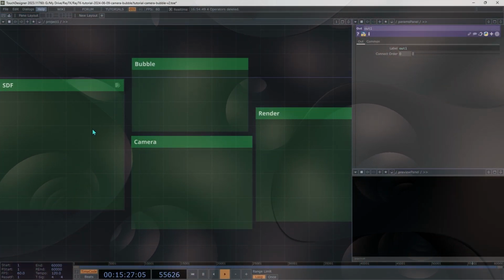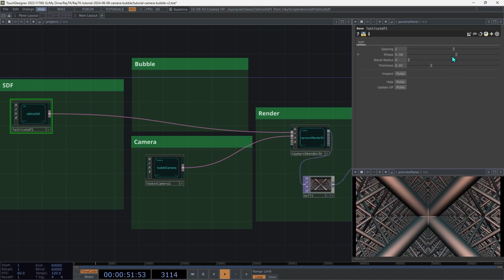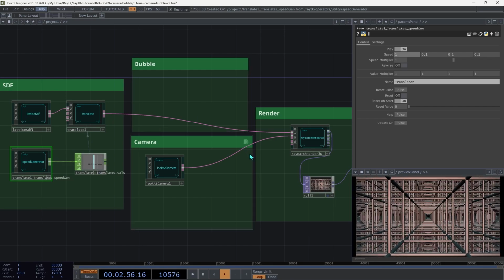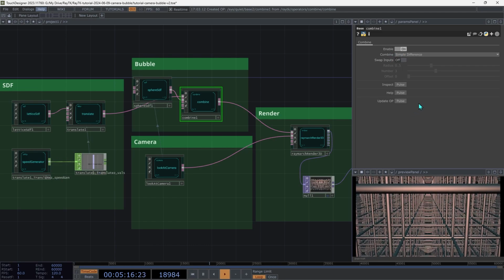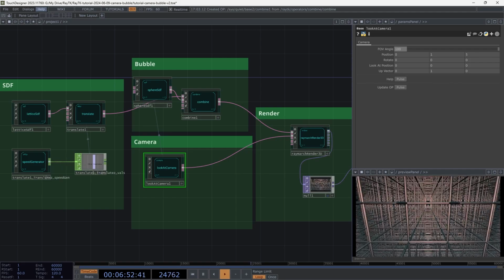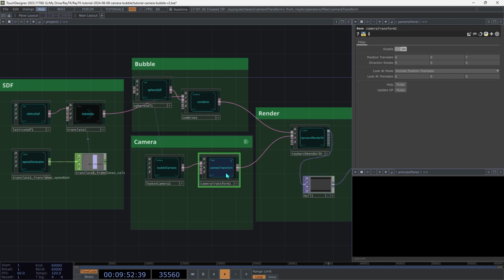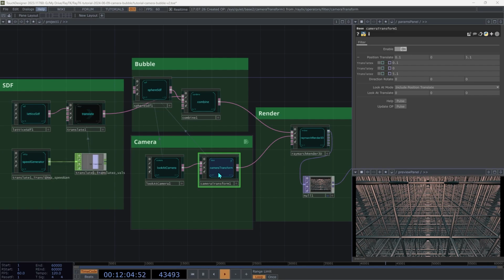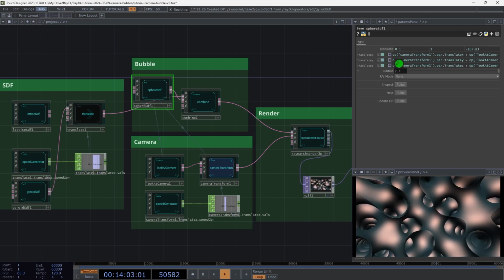RayTK Technique: Camera Bubble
Learn how to prevent the camera from getting blocked while moving through scenes.

0:00 Intro
0:32 Scene Setup
2:22 Moving Scene
3:49 Blocked Camera
4:30 Camera Bubble
7:40 Moving Camera
12:52 Next Steps
14:05 Outro